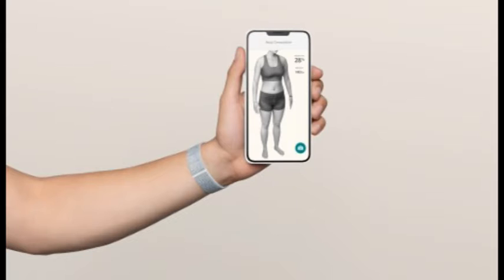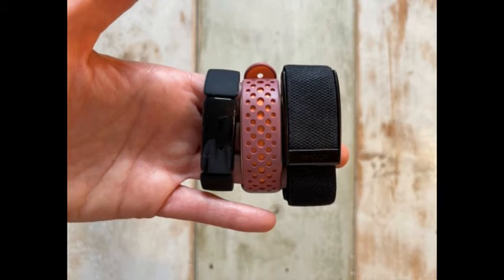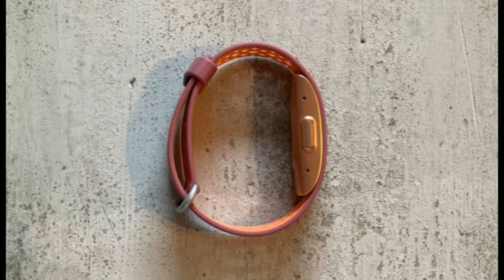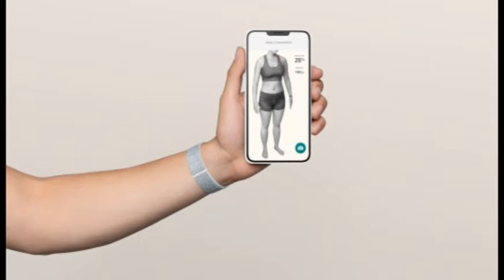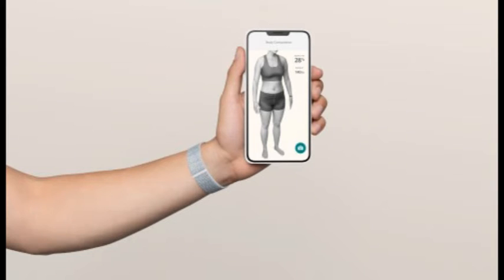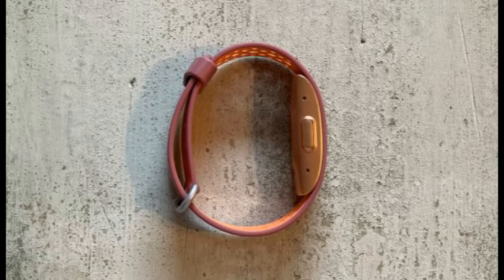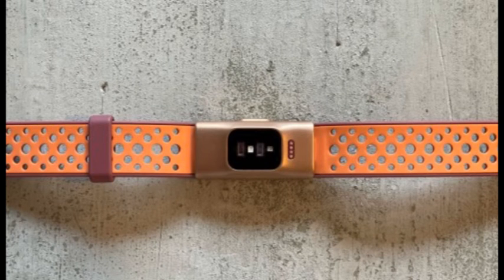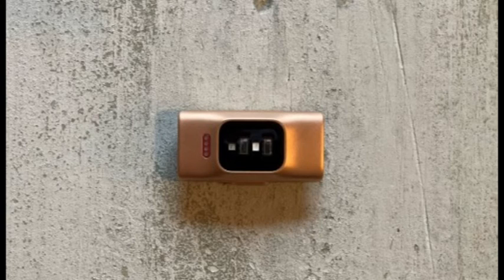Amazon Halo Review | Fitness Tracker